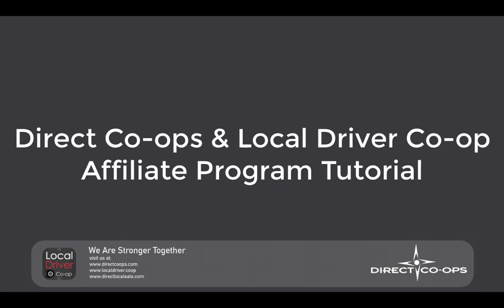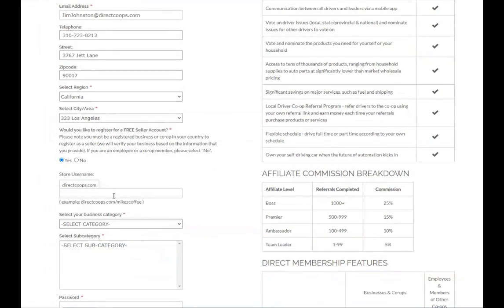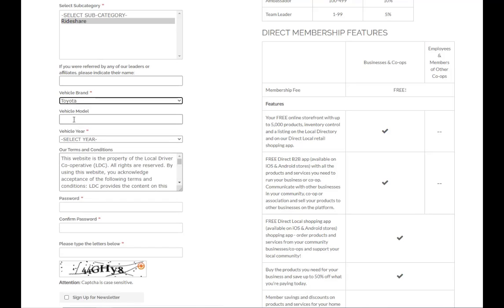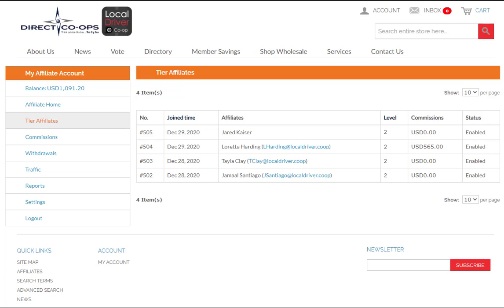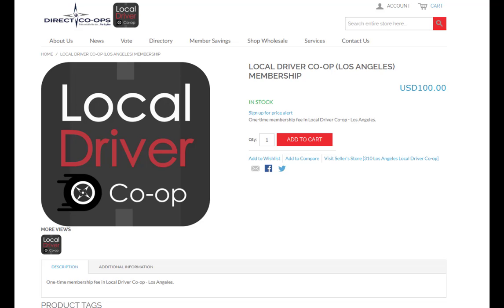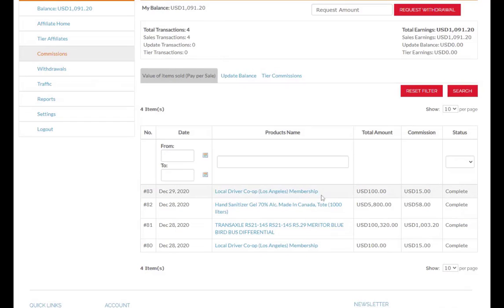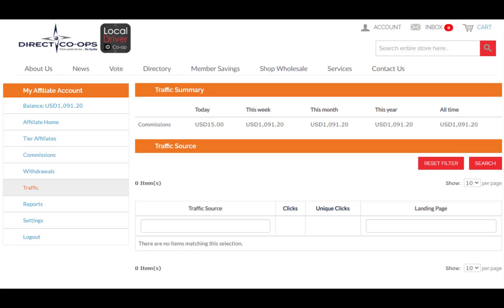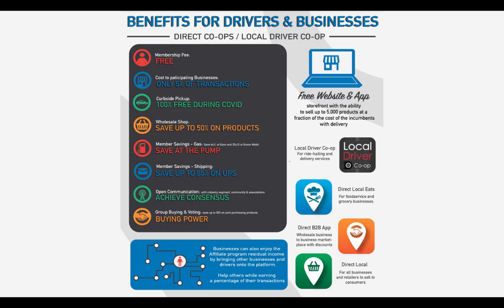Direct Co-ops & Local Driver Co-op Affiliate Platform Tutorial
Direct Co-ops’ affiliate program allows members, whether drivers, small businesses or consumers to earn residual income on new members they bring onto the platform. Member affiliates can receive an average of 15% of the net profits, whether from joint purchases or from the transaction fees on the Direct Local and Direct B2B apps, as well as from driver memberships, rides, member savings programs, services and more.